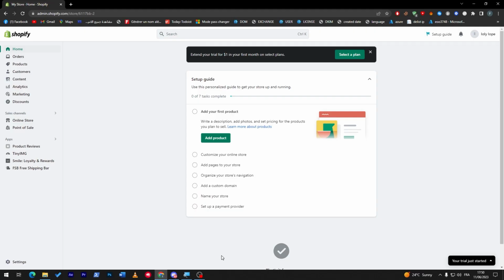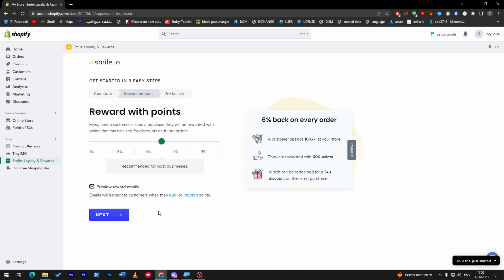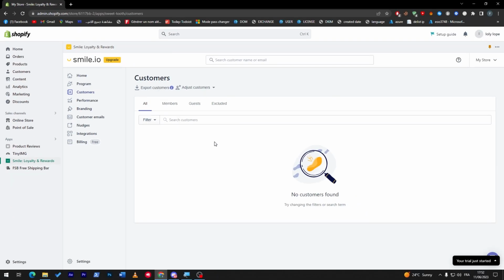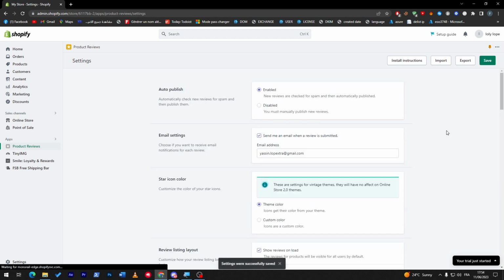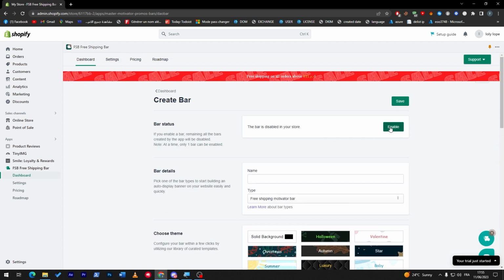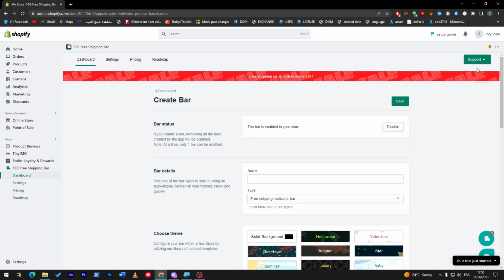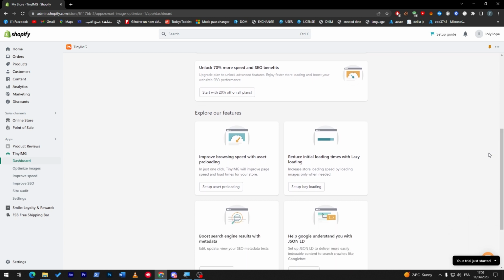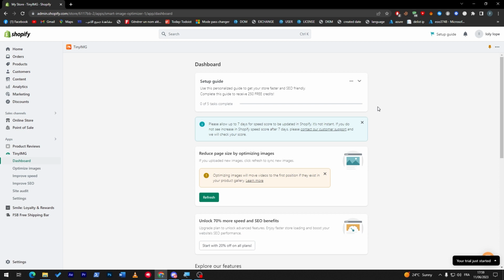5 Best Free Shopify Apps Plugins You Must Have 2025!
5 Best Free Shopify Apps Plugins You Must Have 2025!

Today I show best shopify apps,best shopify apps to increase sales,best shopify apps for conversions,shopify apps,shopify apps to increase sales,shopify,free shopify apps,shopify scaling